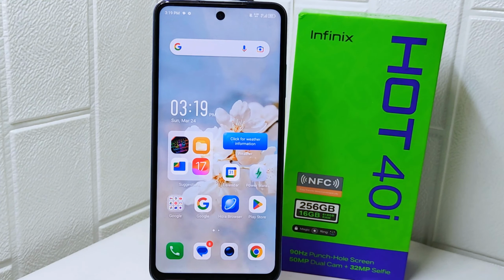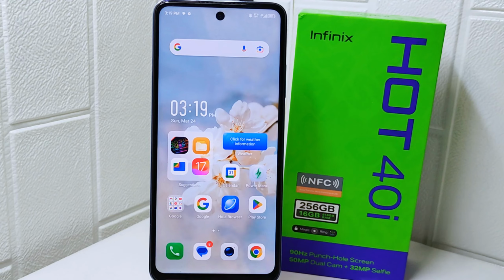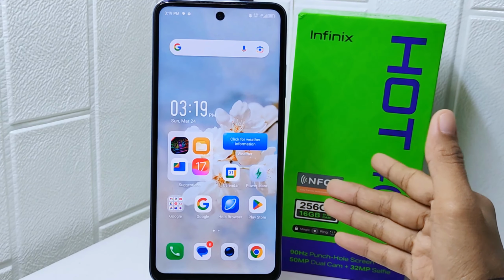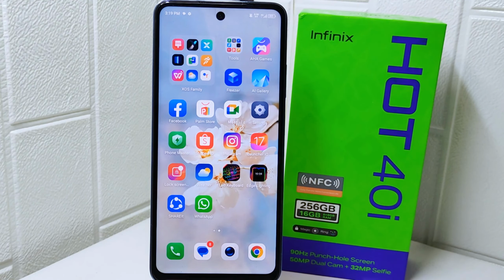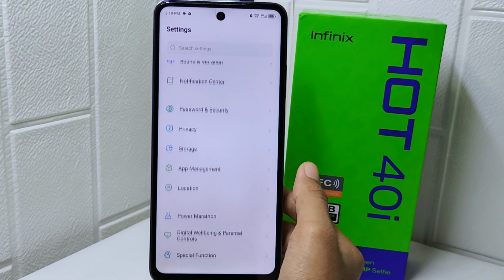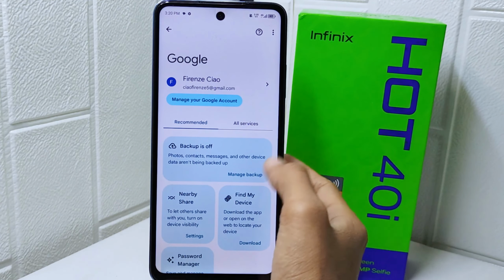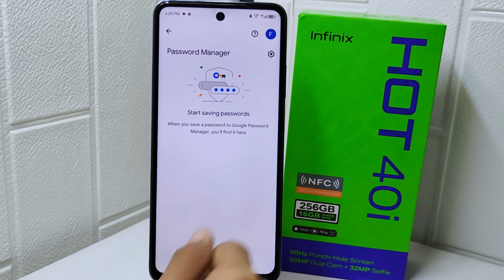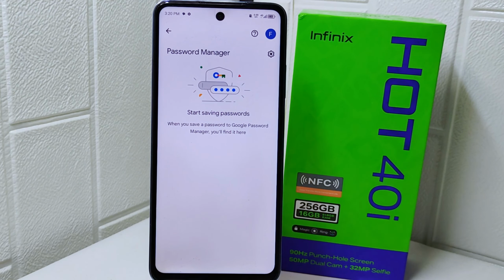How To View Password Stored In Google Account On Infinix Hot 40i / Hot 40 Pro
This tutorial deals with search:
how to view password stored in google account on infinix hot 40i
how to view password stored in google account
how to view password stored in google account on infinix
how to view password stored in google account infinix hot 40i
view password stored in google account
infinix hot 40 pro.